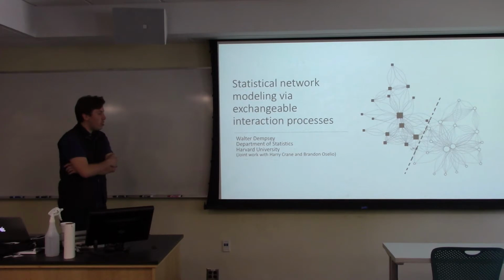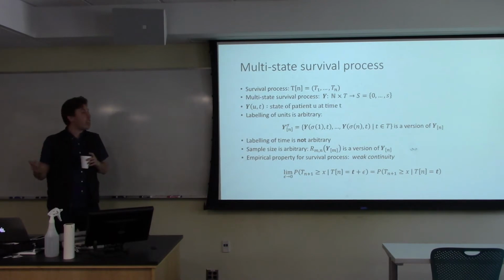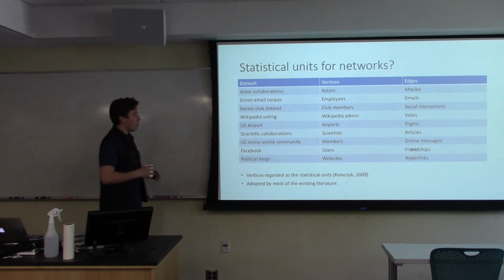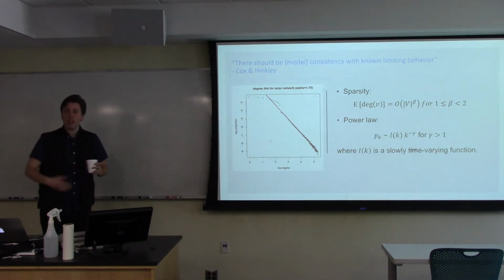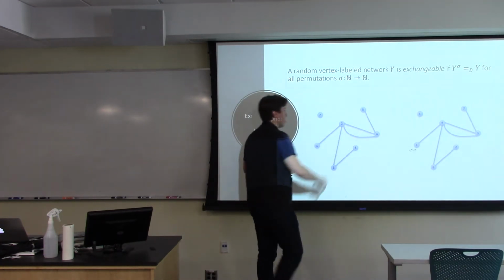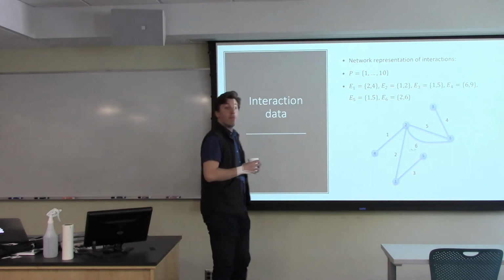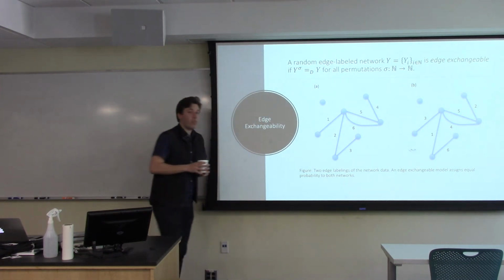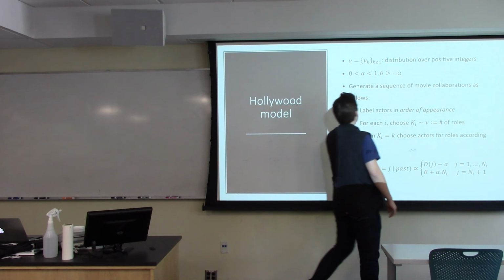Statistical network modeling via exchangeable interaction processes Part 1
Title: "Statistical network modeling via exchangeable interaction processes"

Abstract: Many modern network datasets arise from processes of interactions in a population, such as phone calls, e-mail exchanges, co-authorships, and professional collaborations. In such interaction networks, the interactions comprise the fundamental statistical units, making a framework for interaction-labeled networks more appropriate for statistical analysis. In this talk, we present exchangeable interaction network models and explore their basic statistical properties. These models allow for sparsity and power law degree distributions, both of which are widely observed empirical network properties. I will start by presenting the Hollywood model, which is computationally tractable, admits a clear interpretation, exhibits good theoretical properties, and performs reasonably well in estimation and prediction.

In many settings, the series of interactions are structured. E-mail exchanges, for example, have a single sender and potentially multiple receivers. I will introduce hierarchical exchangeable interaction models for the study of structured interaction networks. In particular, I will introduce the Enron model as a canonical example, which partially pools information via a latent, shared population-level distribution. A detailed simulation study and supporting theoretical analysis provide clear model interpretation, and establish global power-law degree distributions. A computationally tractable Gibbs sampling algorithm is derived. Inference will be shown on the Enron e-mail dataset.  I will end with a discussion of how to perform posterior predictive checks on interaction data. Using these proposed checks, I will show that the model fits the data well.